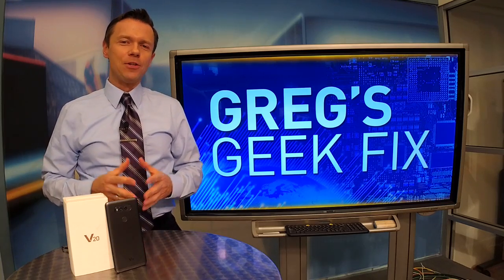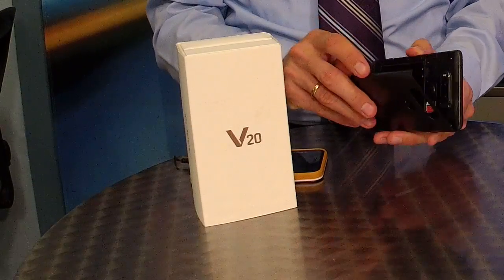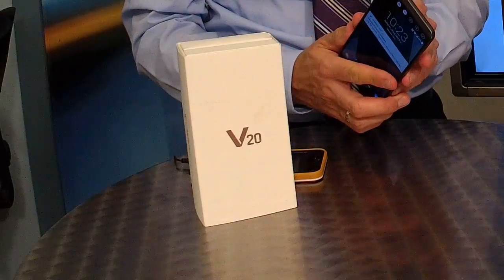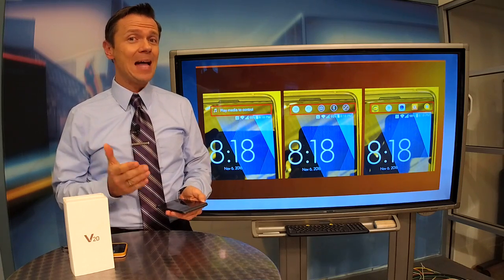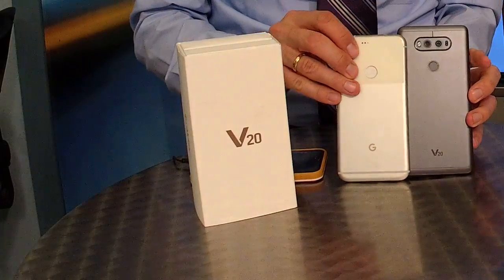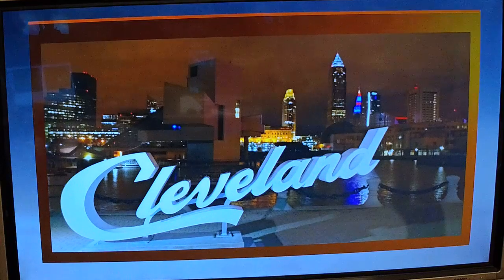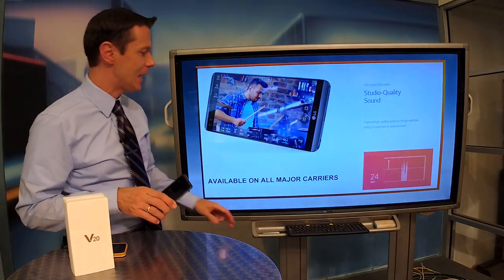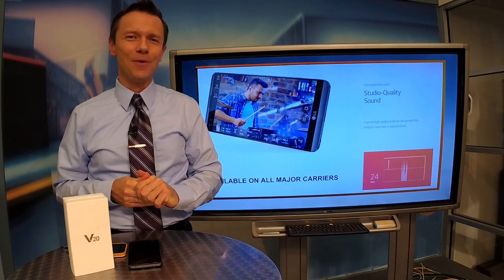GEEK FIX | LG V20 Review